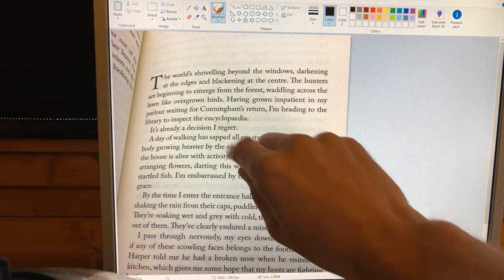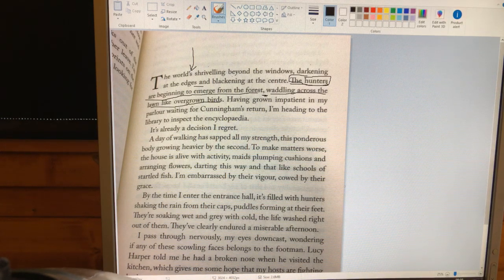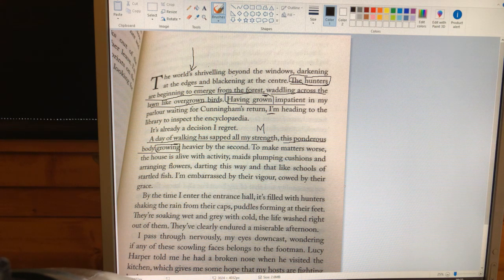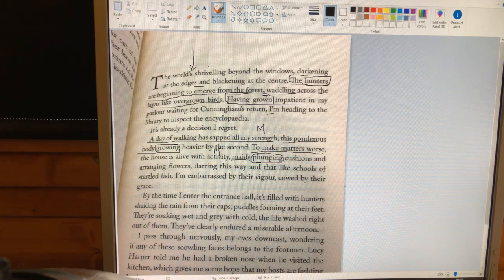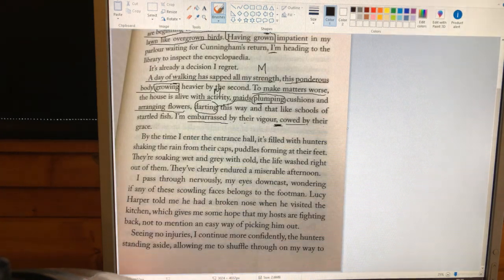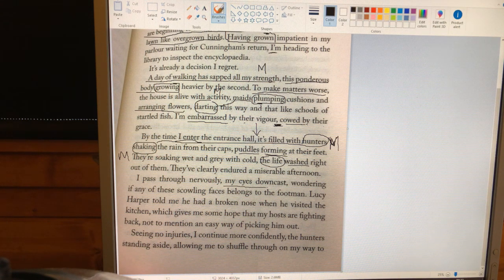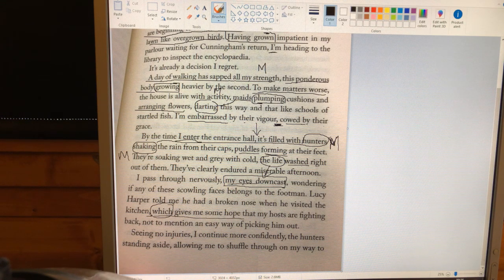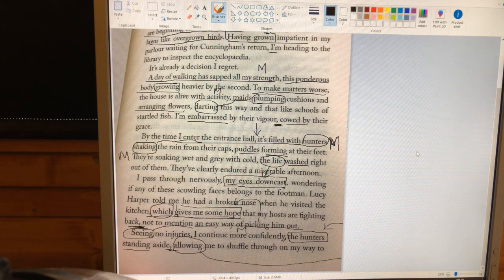Absolute Phrases in Books